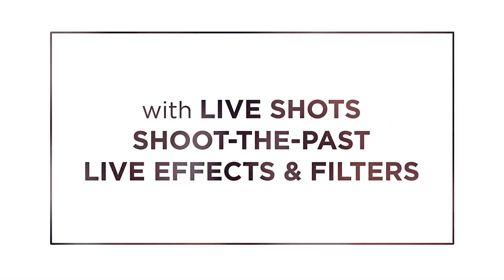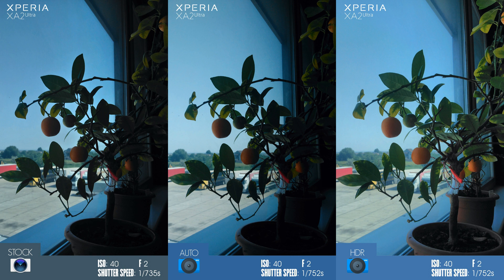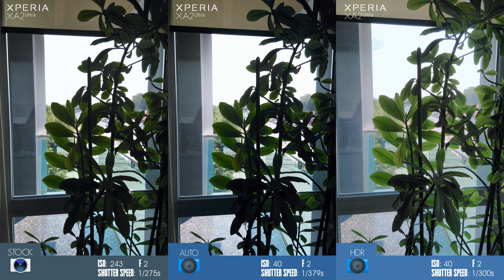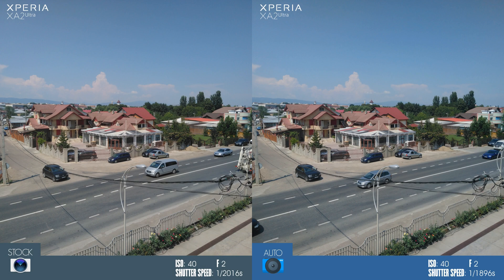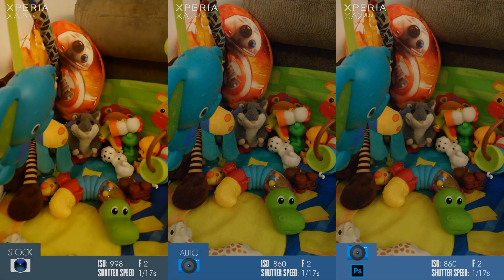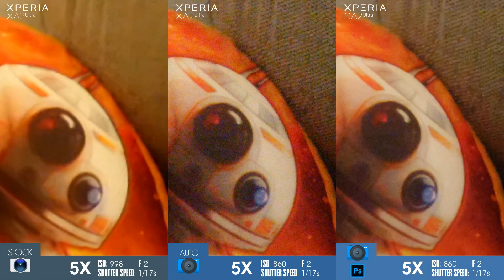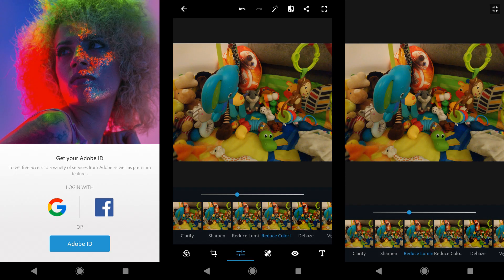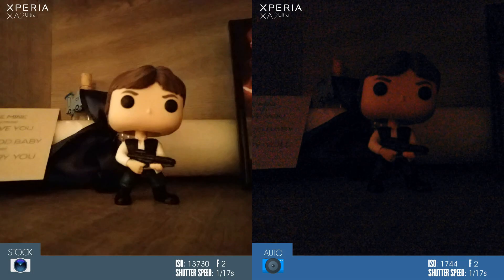Shoot BETTER PHOTOS with any Sony Xperia phone !!!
We all know Sony could improve their camera app and image processing! But are there camera apps on the Google Play store that can give better photos? Enter Camera MX, the better camera app for any Sony Xperia phone!